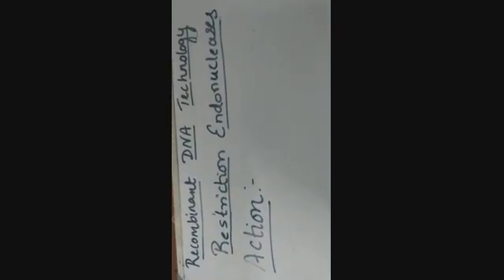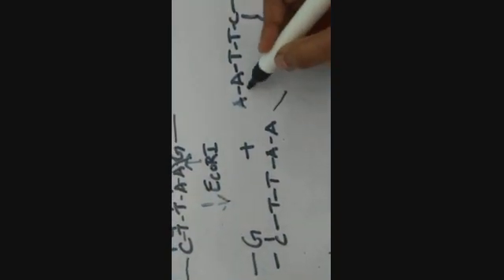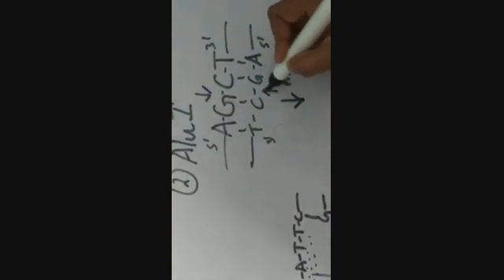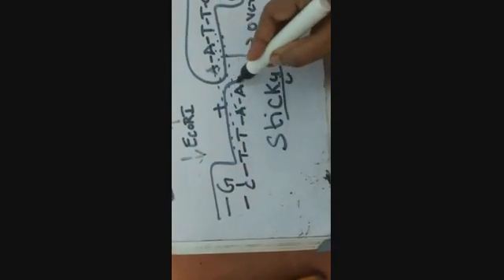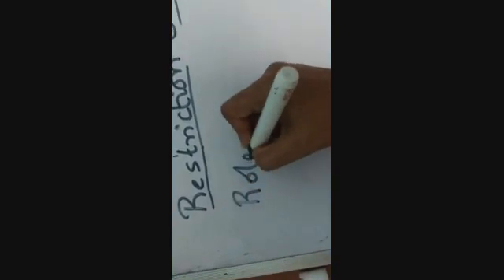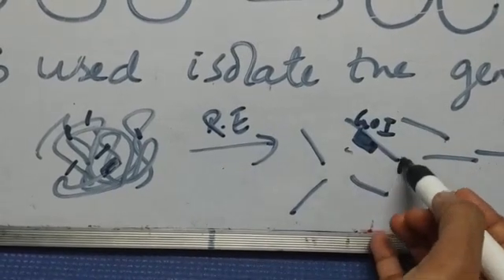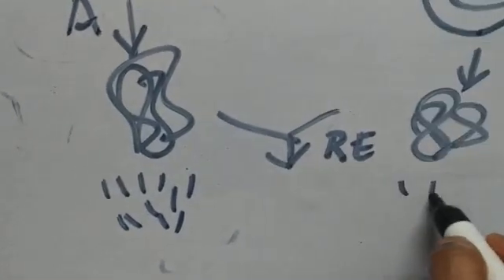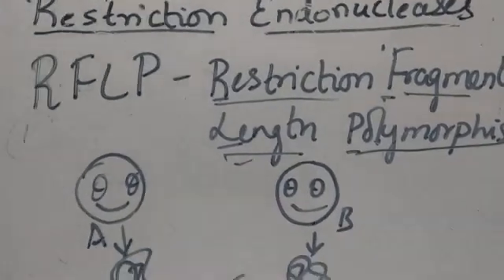Restriction endonucleases part III